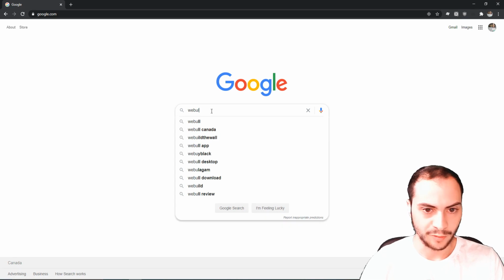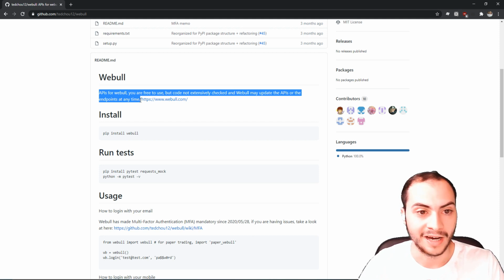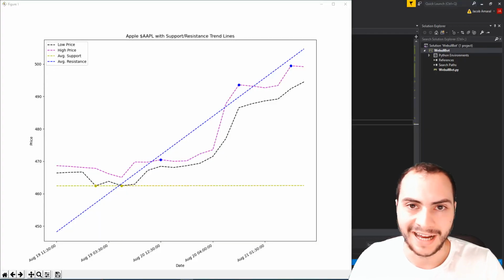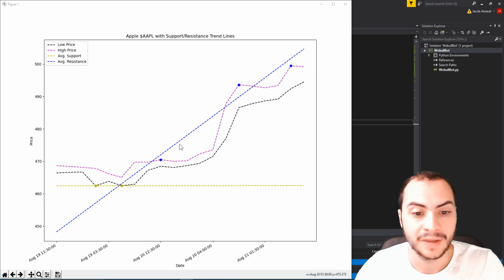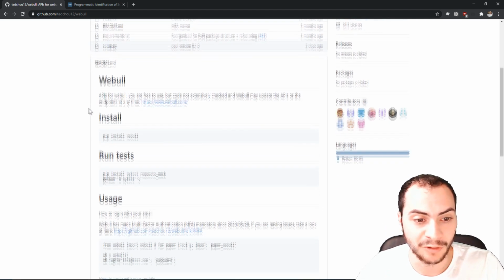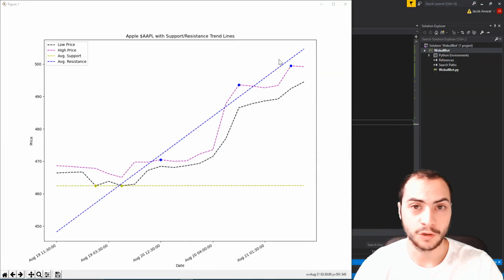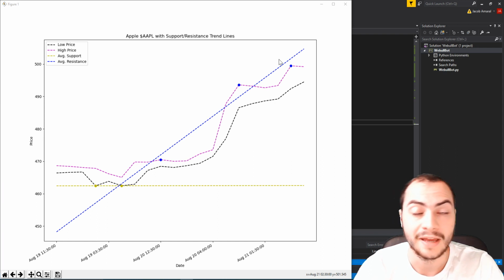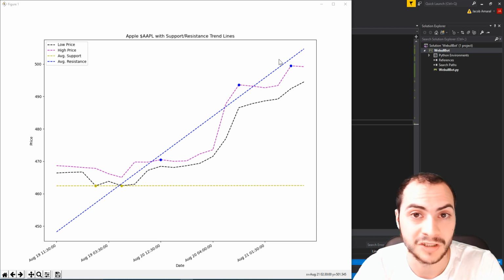Can you code a Webull trading bot?